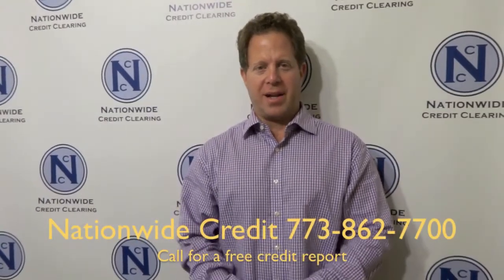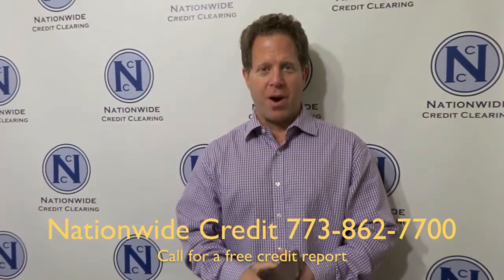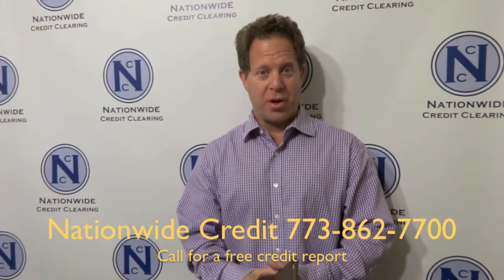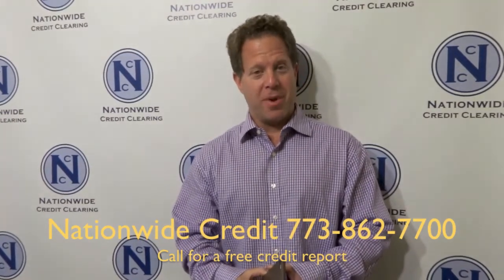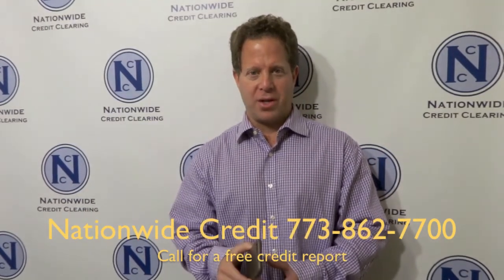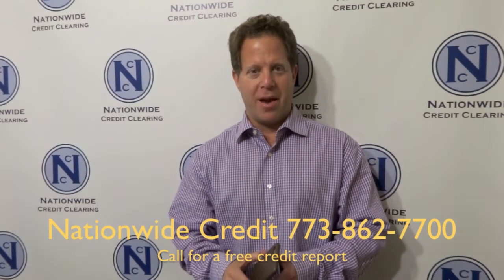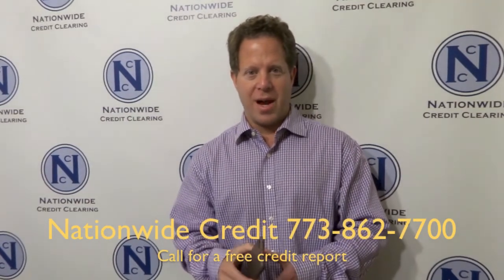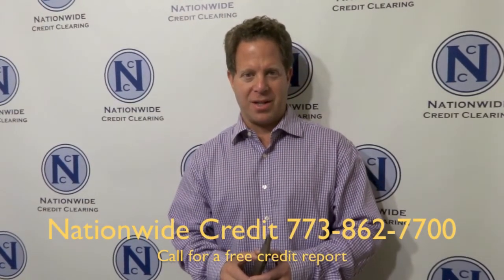Credit Repair Chicago IL | Nationwide Credit Clearing | Credit Report Chicago IL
Are you looking for a credit repair company in the Chicago IL area?

We are home of the free credit report and consultation.  Simply pick up the phone and call today for your no-hassle no obligation consultation.  You will be glad you did.

Nationwide Credit Clearing has over 20 years of experience repairing credit. We have helped thousands of people improve their credit score by removing inaccurate, misleading or unverifiable information. We deleted over 25,000 items last year alone.

Nationwide has helped clients with removing all of the following and MORE from their Credit Reports:

* Late Payments
* Foreclosures
* Short Sales
* Collections
* Charge-Offs
* Credit Fraud
* Bankruptcy
* Judgments
* And More

Improve your credit score by disputing incorrect and unverifiable information. It will be one of the best investments you can make in your financial future.

CALL TODAY!

Nationwide Credit Clearing
2336 N. Damen
First Floor

Proudly Servince the Following Locations:

60647
60632
60612
60609
60636
60620
60637
60649
60619
60644
60623